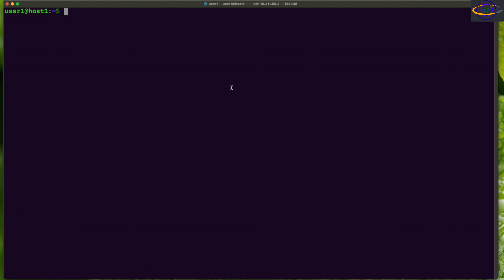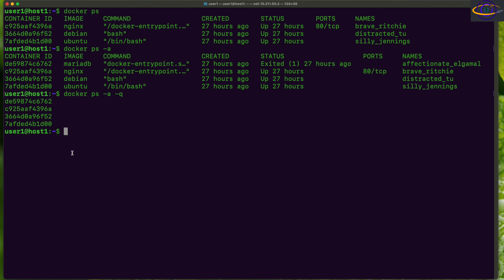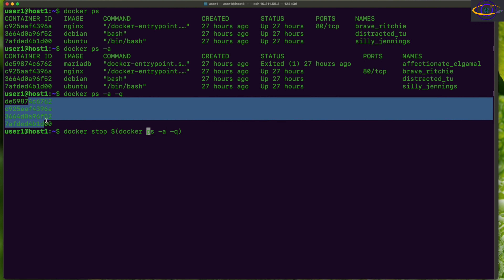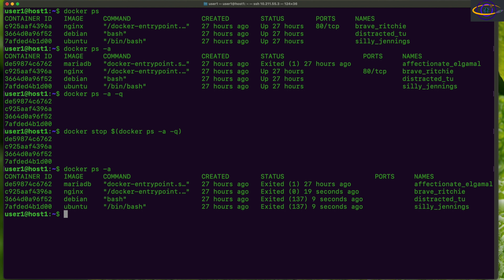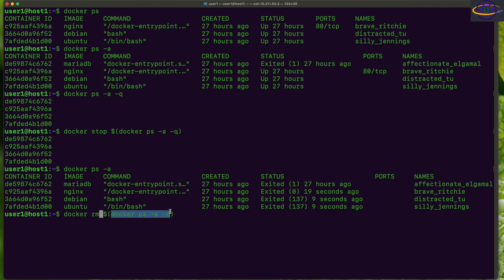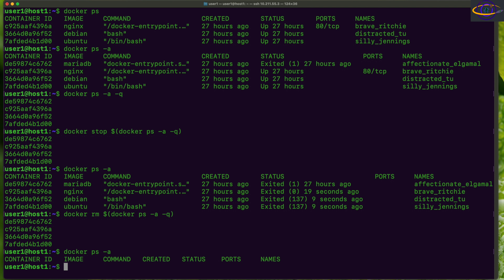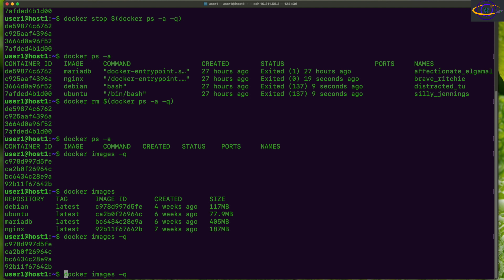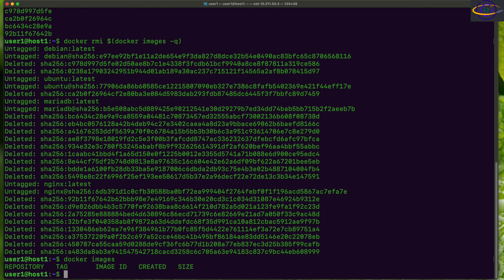Docker - How To Stop All Containers